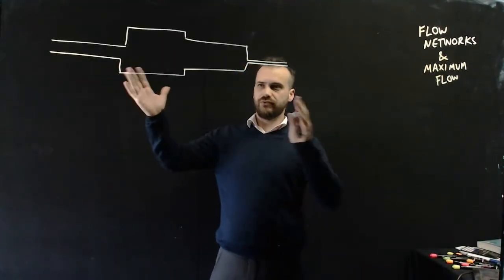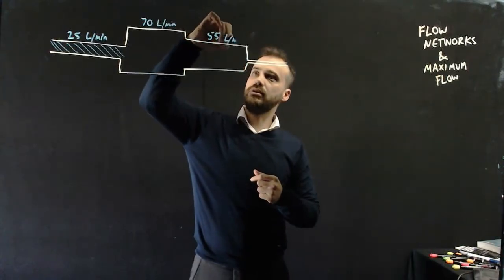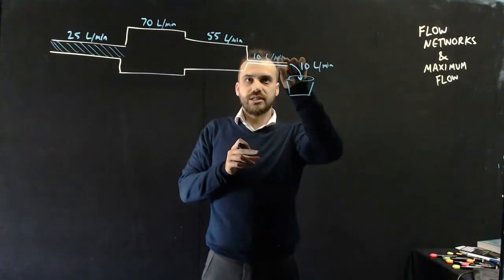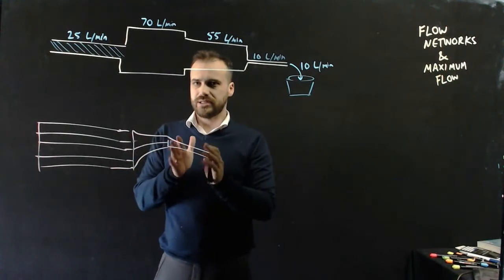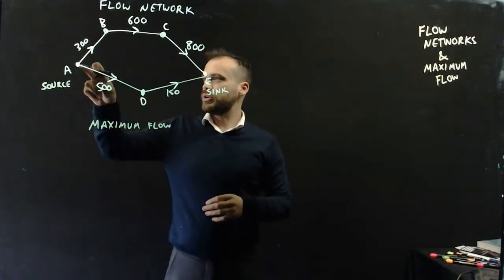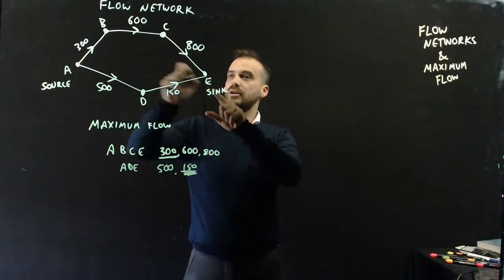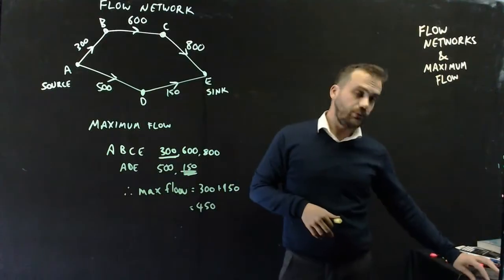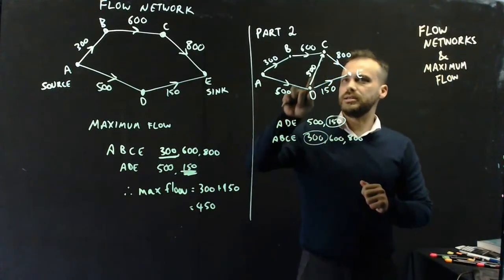Flow Networks and Maximum flow